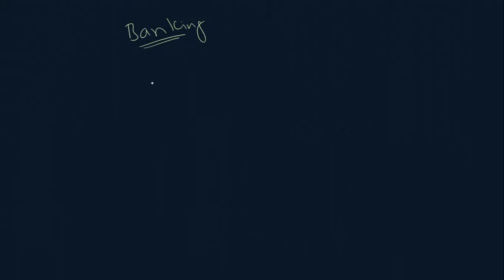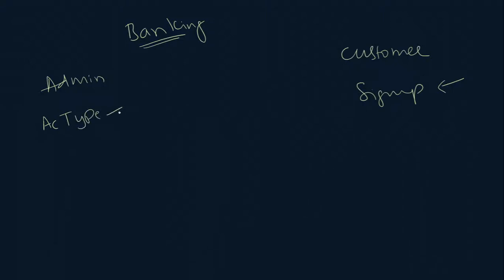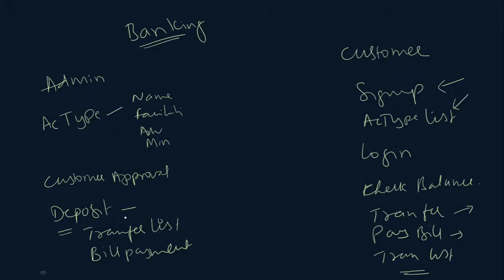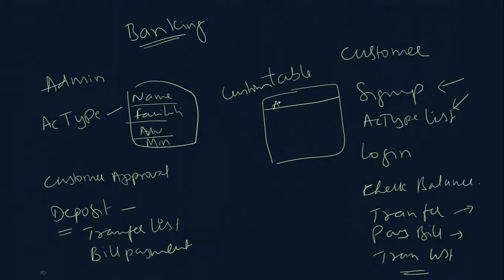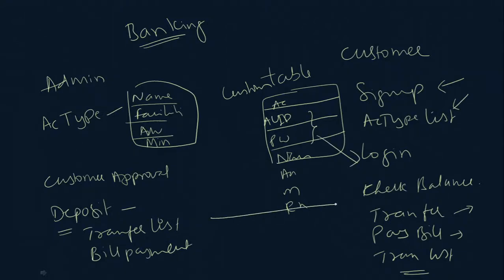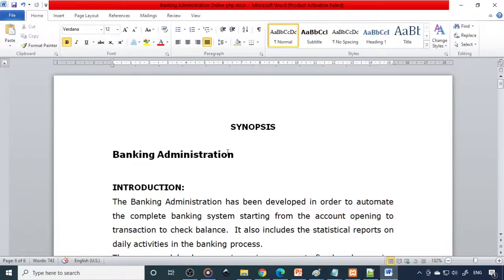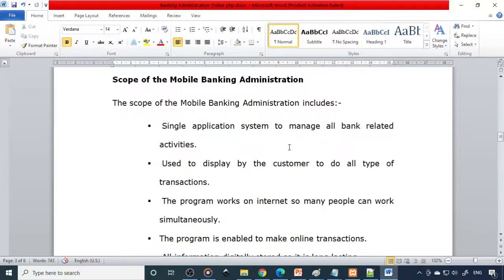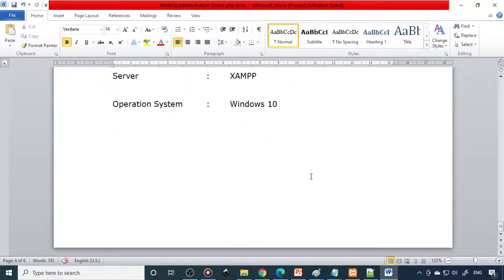Banking PHP project Part 1 | Learn how to make php mysql project step by step and get experience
Learn PHP project step by step with source code explained along with how to solve errors.

These PHP Projects is combination of Different modules related to different source code and MySql. It‘s involve Planning, designing and implementation.

Our Aim to Develop all PHP Projects
Php project aim is to develop dynamic and attractive web application as per user requirement. Php project most demanding in current corporate market because it more attractive, faster and have best look and feel.

1. XAMPP
2. WAMP